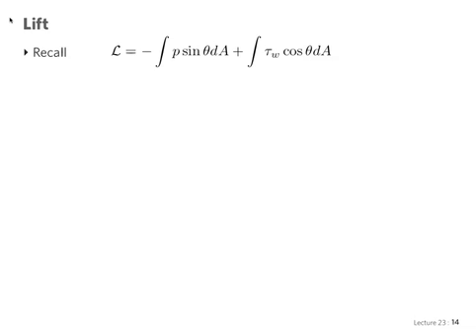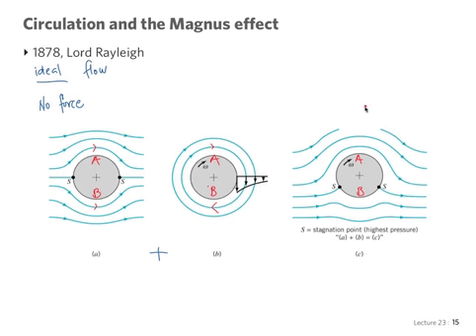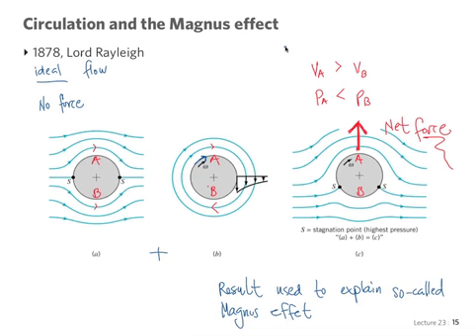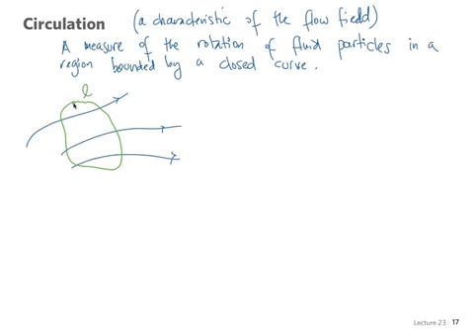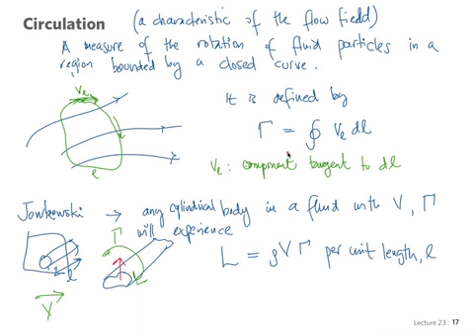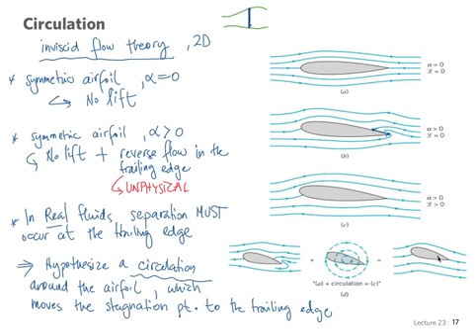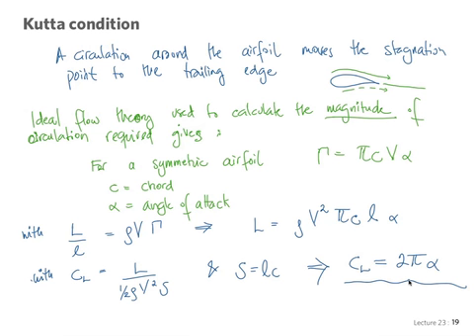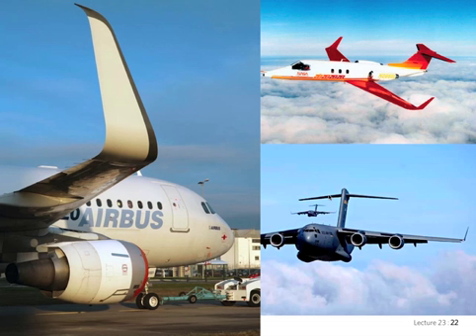Lecture 23 part 2 The force of lif